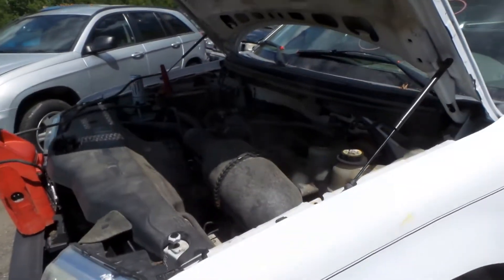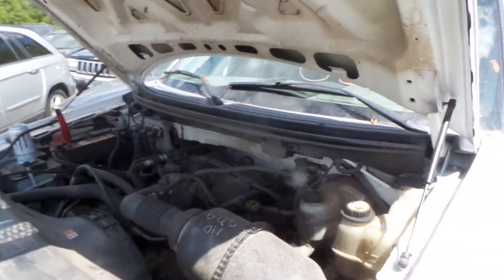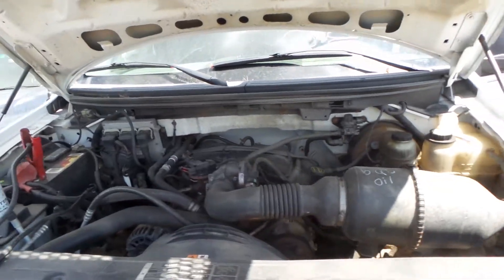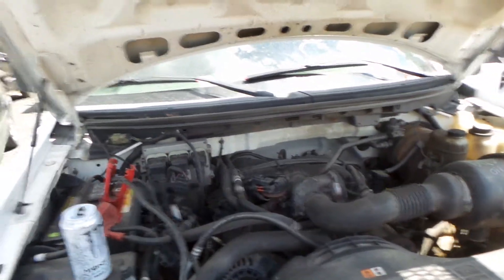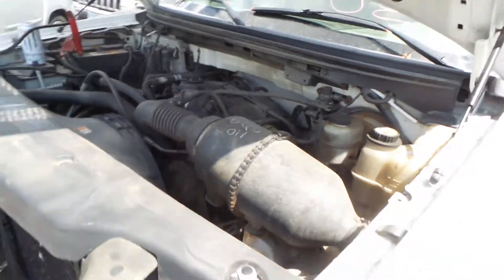Parting Out 2006 Ford F-150 | Stock # M80832